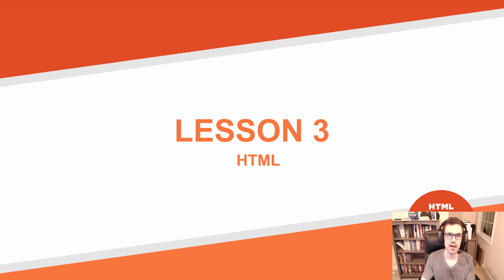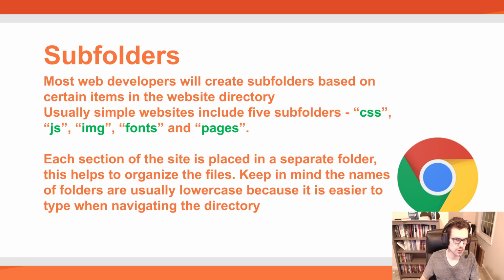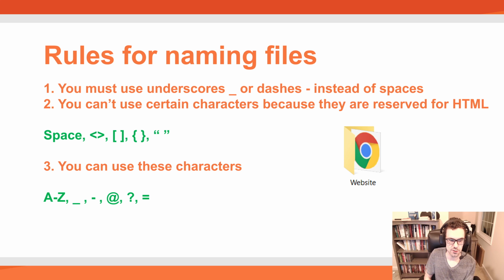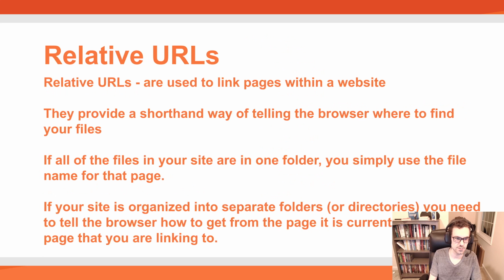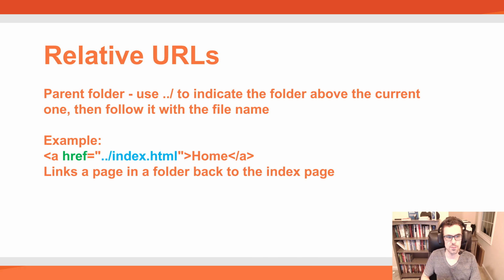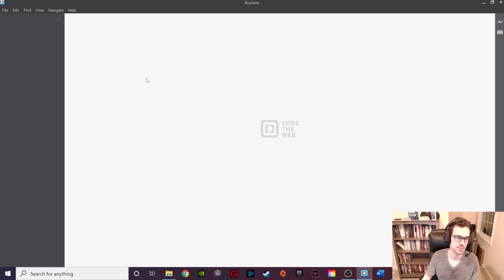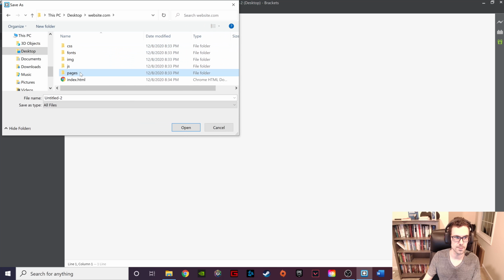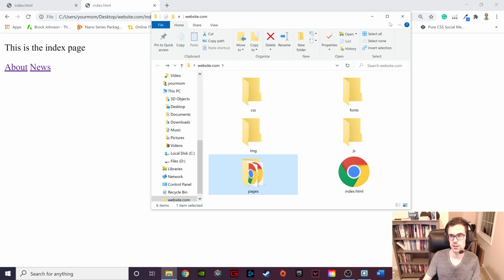HTML Directory Structure | Basic Computer Class | Lesson 3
Relative URLs, folder layout and file naming are a few difficulties a new web developer experiences. In this video, I discuss best practices for directory structures.